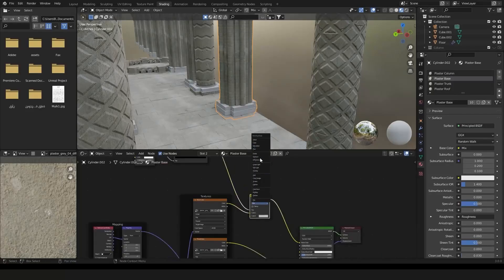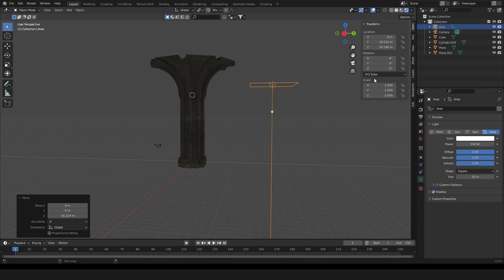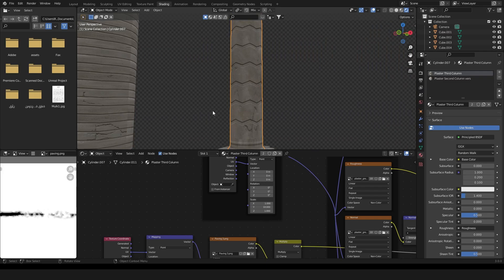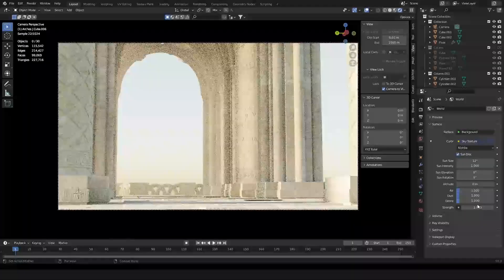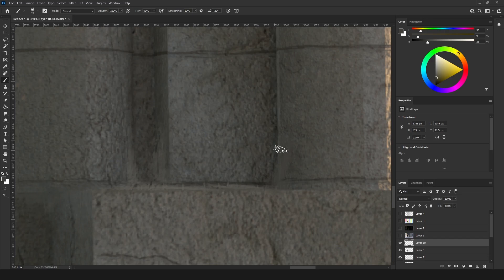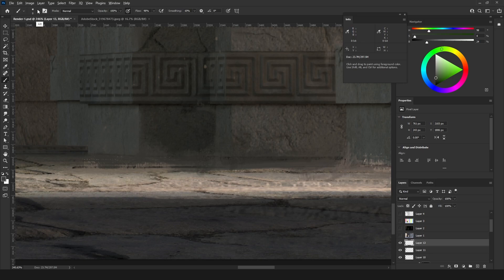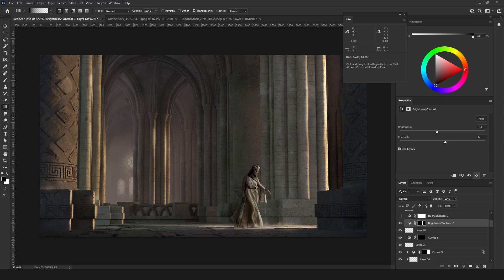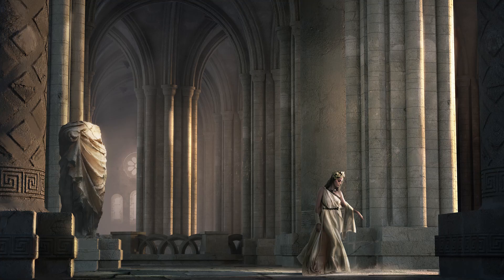Royal Hall Photoshop Speed Art + BLENDER UPDATE!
In this video Red creates an EPIC temple artwork, using both Blender and Photoshop to create his vision.

► Adobe Stock – Model (File 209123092)Crack 1 (File 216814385) Crack 2 (File 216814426) Statue (File 18365203) Ground (File 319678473) Window (File 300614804)